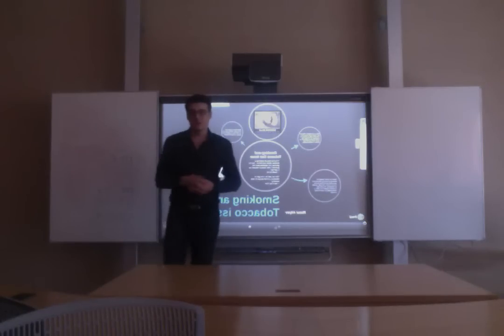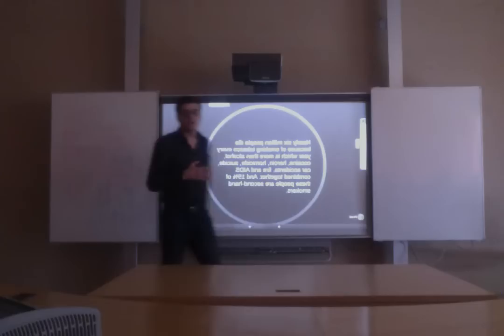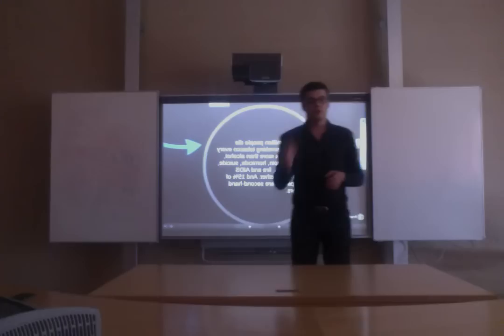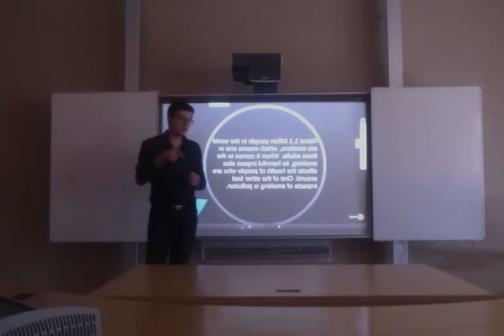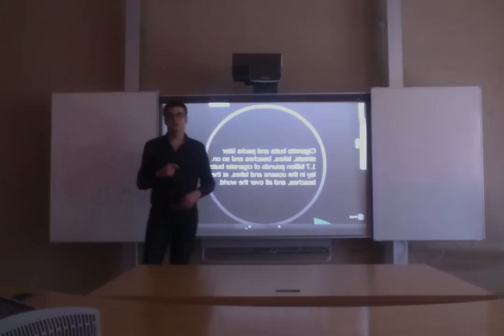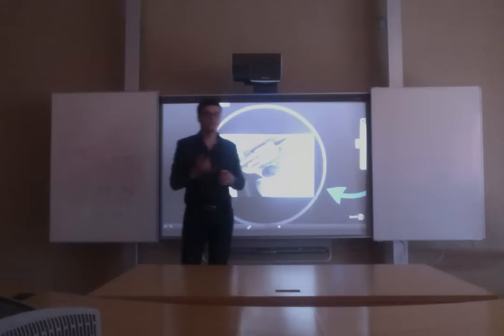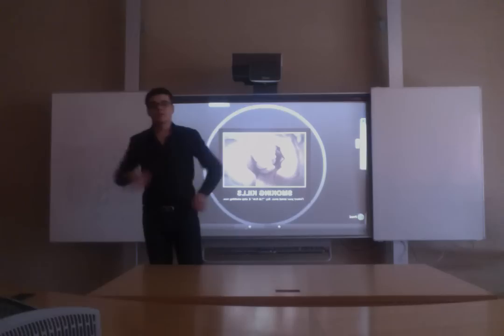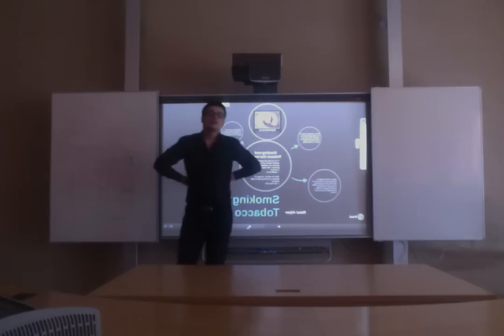Advocacy Speech by Rasul Aliyev